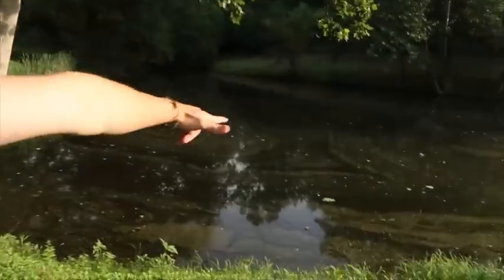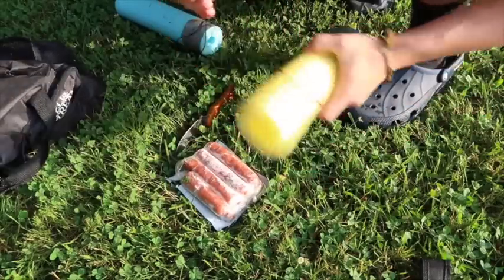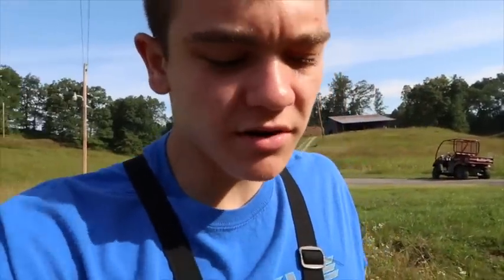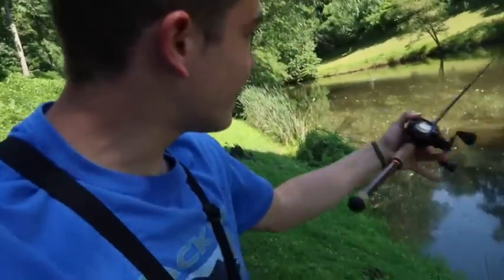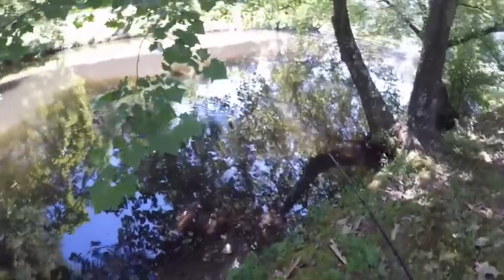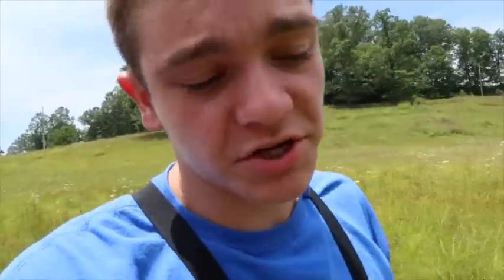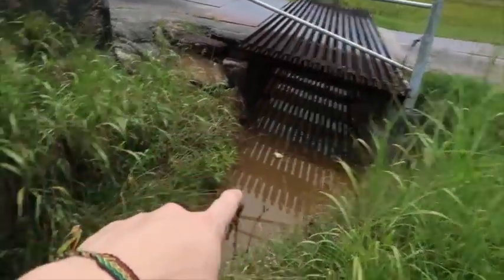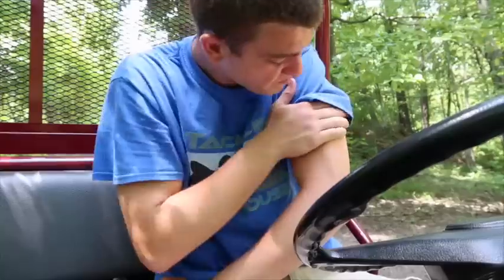Jugging for Catfish and Minnow Trapping!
Jugging for Catfish!